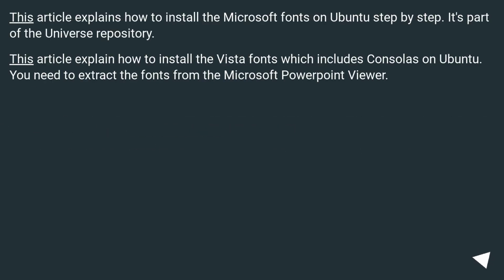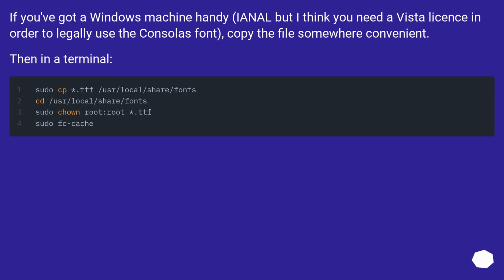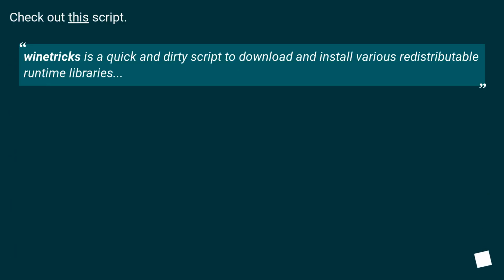Installing Microsoft ttf fonts on Ubuntu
Chapters
00:00 Question
00:24 Accepted answer (Score 21)
00:51 Answer 2 (Score 23)
01:14 Answer 3 (Score 0)
01:32 Thank you